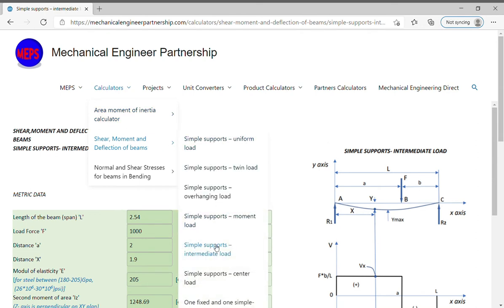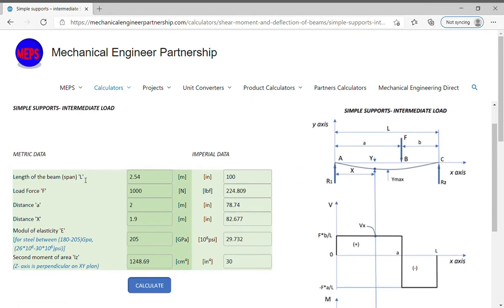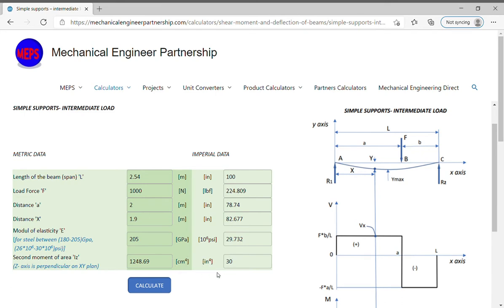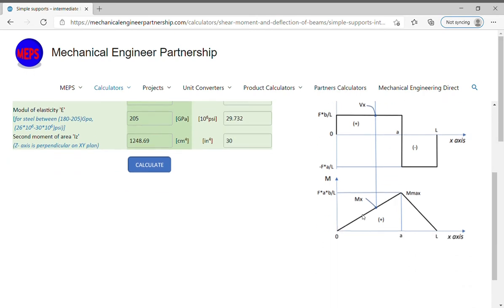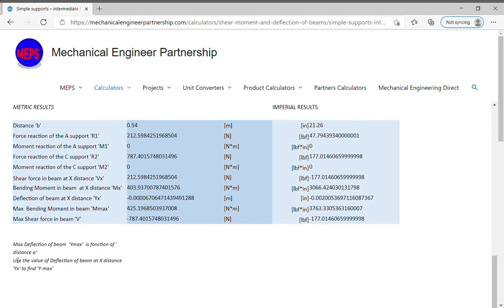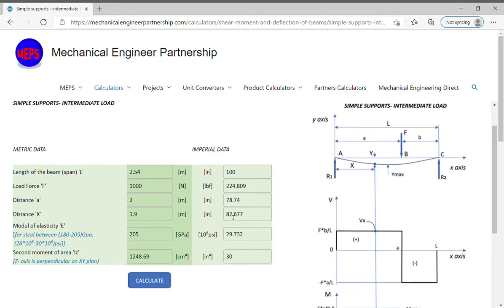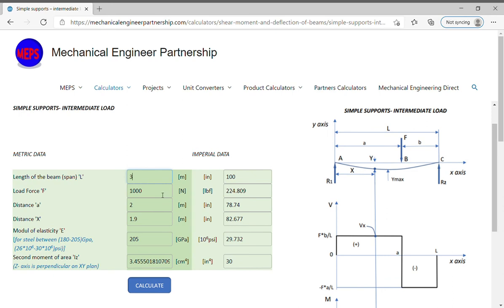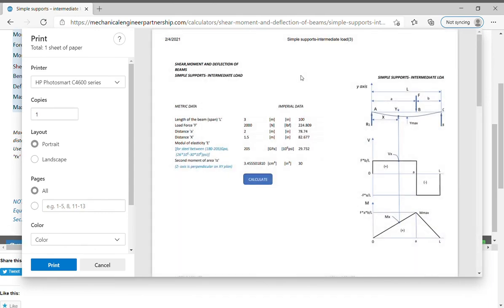SIMPLE SUPPORTS INTERMEDIATE LOAD , SHEAR, MOMENT AND DEFLECTION OF BEAMS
Simple supports intermediate load, shear, moment and deflection of beams calculation of deflection , X coordinate , mechanical engineer partnership